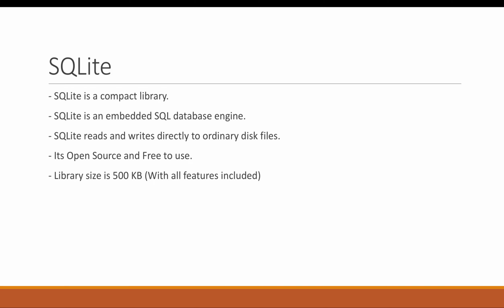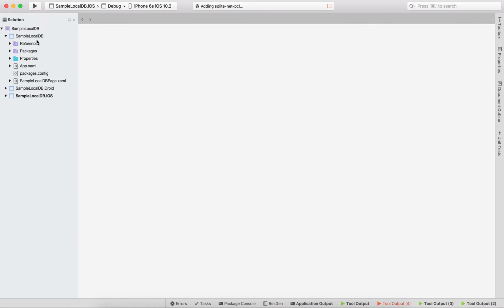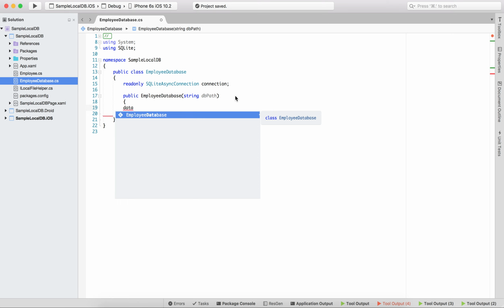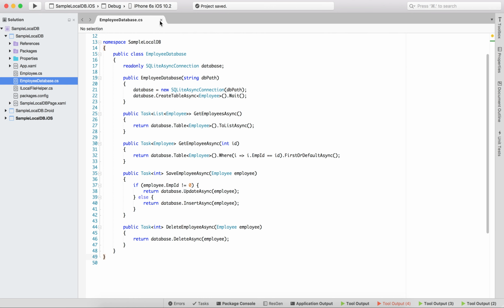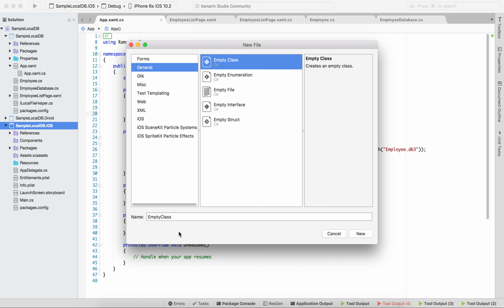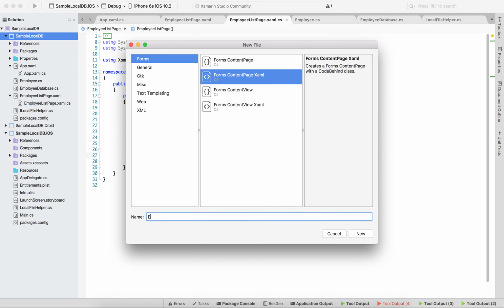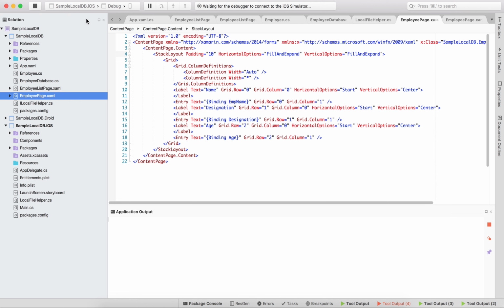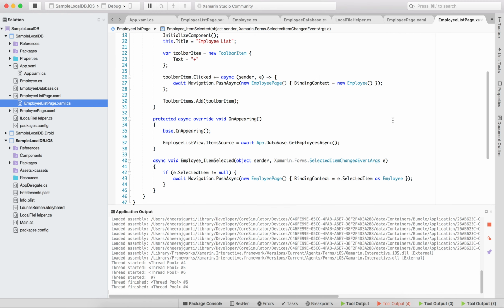Working with Local Db (SQLite) in Xamarin Forms